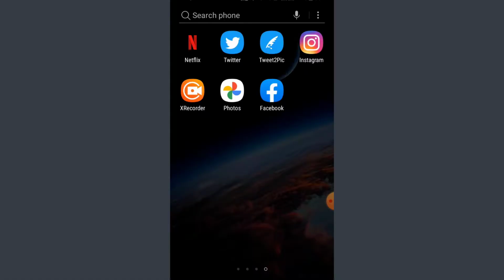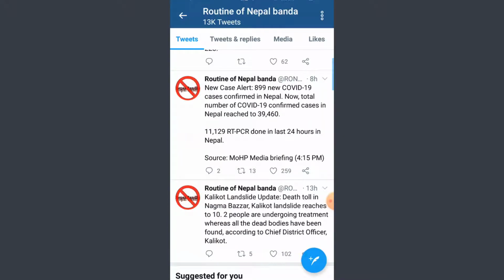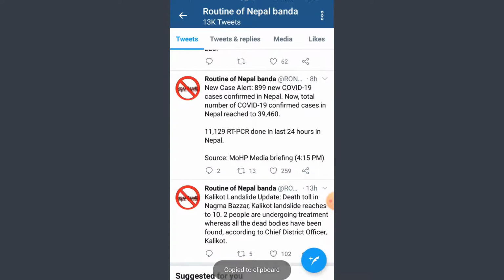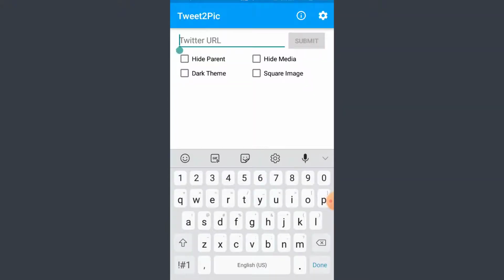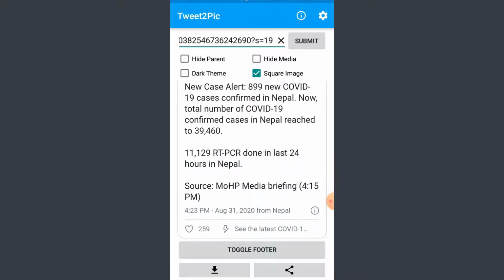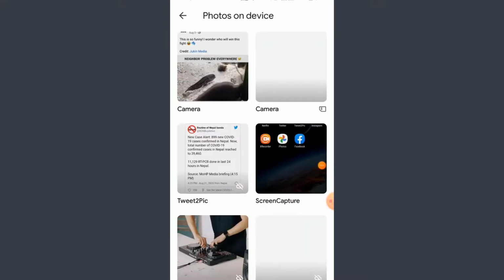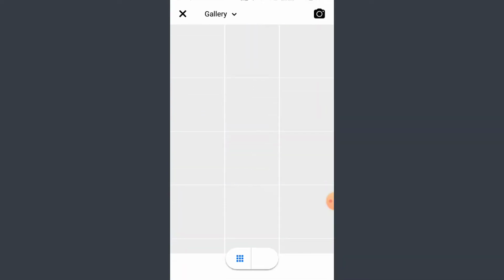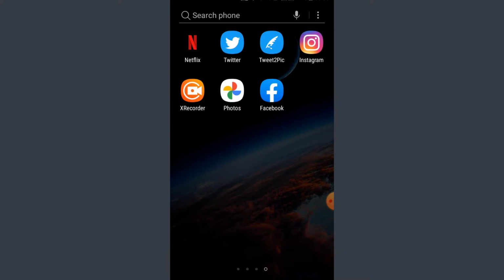How to Share Tweets on Facebook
automatically share tweets to facebook | how to share a twitter video on facebook | how to share a twitter thread on facebook | post to twitter and facebook at the same time

Are  you manually sharing tweets on your facebook all these times? Did you know that you can directly share your tweets on your facebook timeline? This video tutorial walks you through the process involved in how to share tweets on facebook in 2020? All you need to do is download this app on your android device.

Share tweets to instagram:

Follow the instruction as shown in the video and enjoy the easy sharing of tweets directly on your facebook timeline.